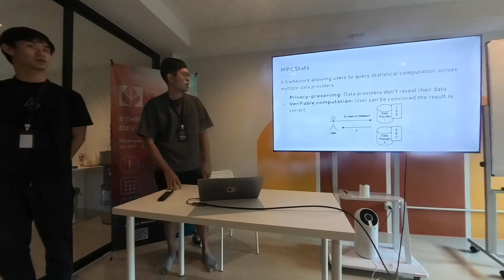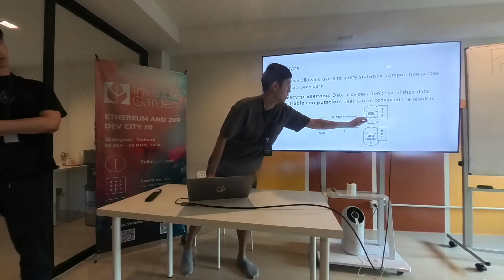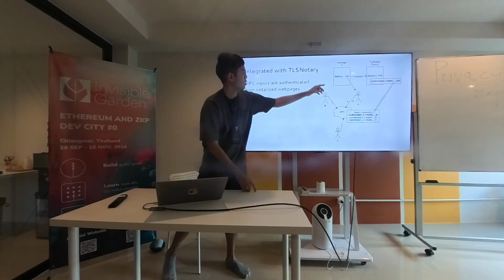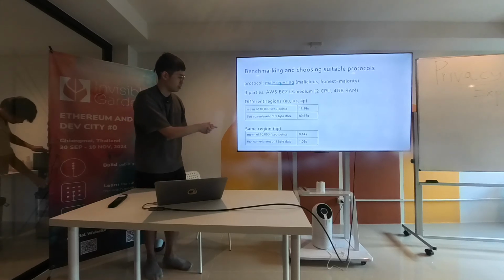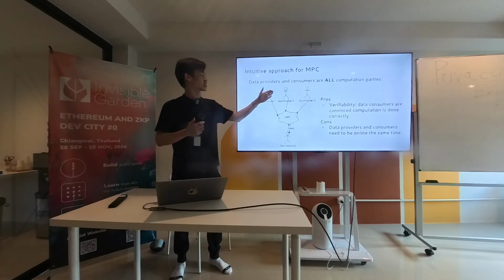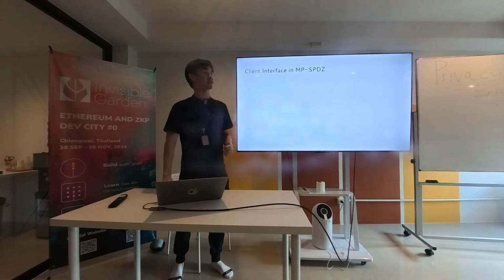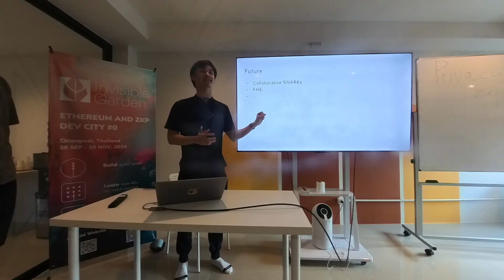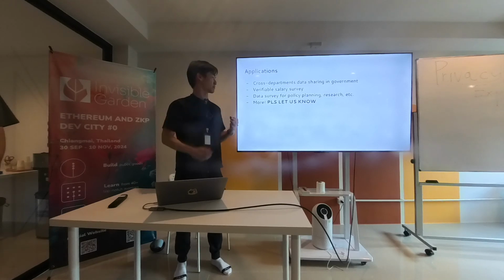Invisible Garden - PSE day (5)